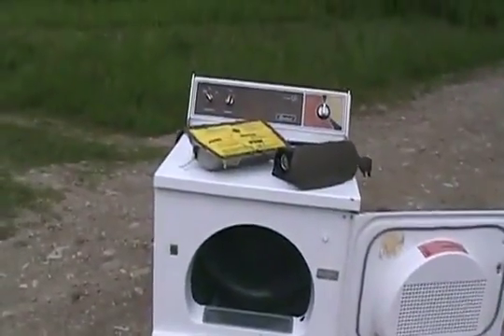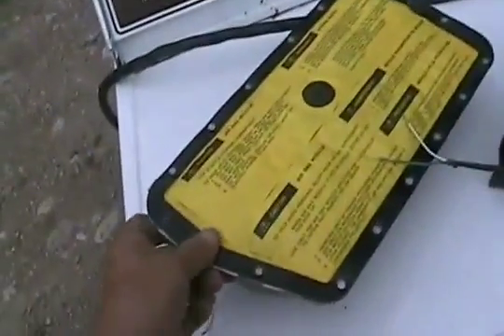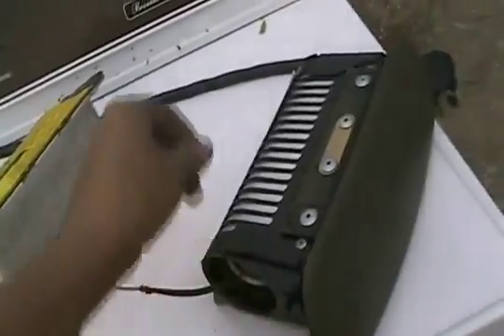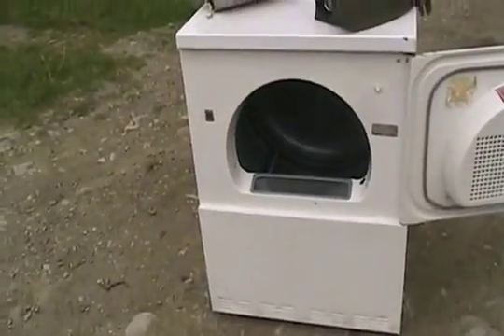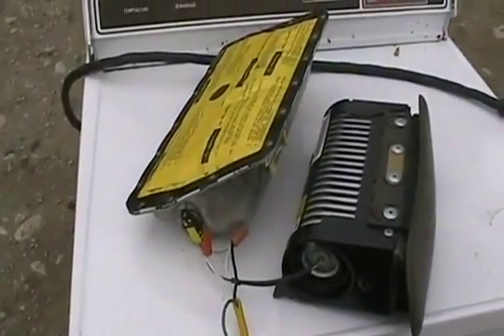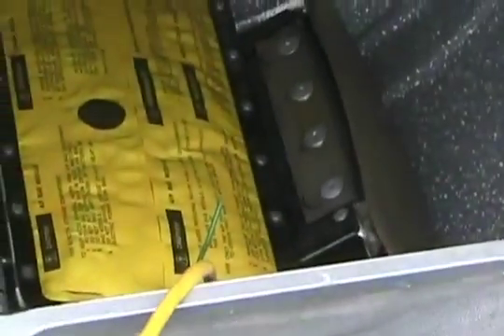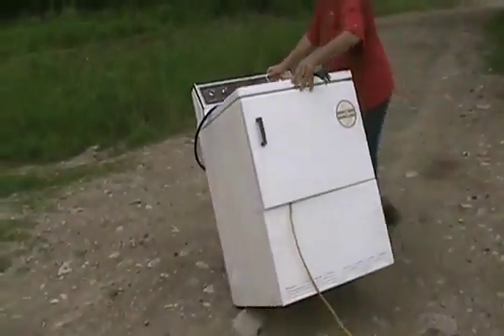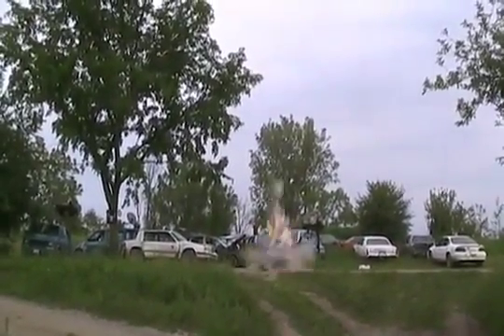Double Airbag Explosion in a Clothes Dryer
Watch what happens when you detonate 2 airbags inside a clothes dryer.